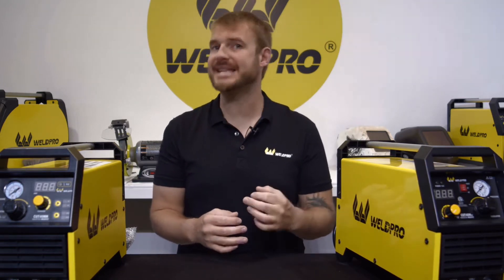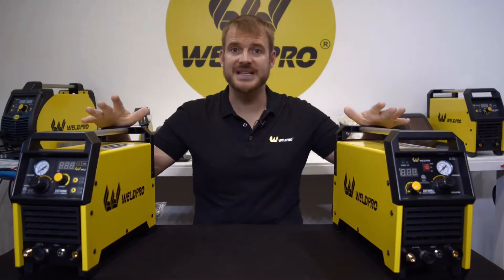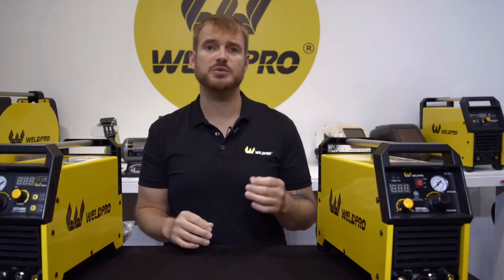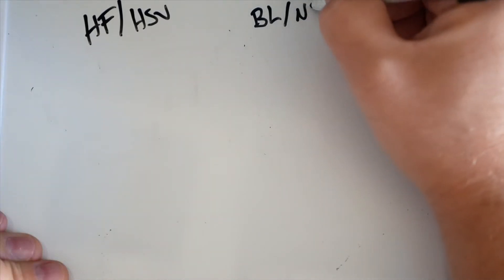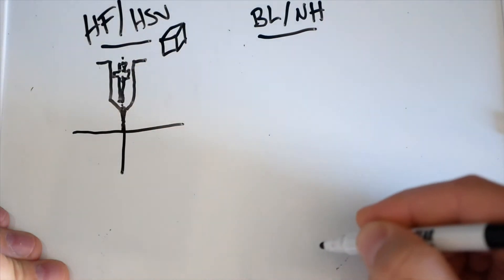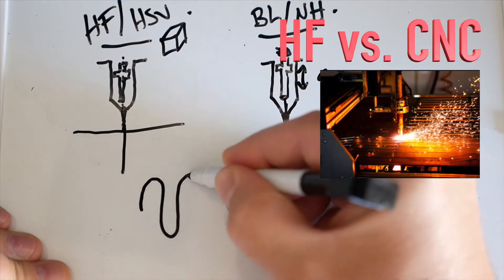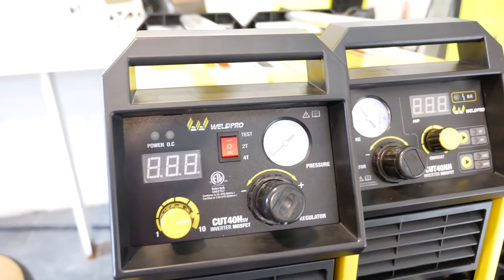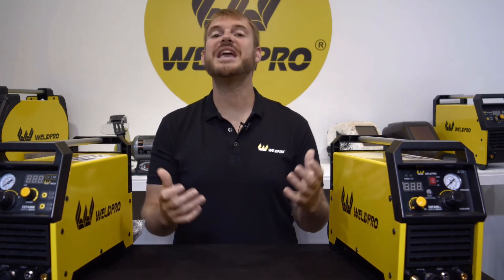Plasma Cutting Quick Tip #2 - High Frequency Start vs. Blowback Start - Which one to buy!?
This video is meant to shed a little more light on the differences between High frequency and blowback start on plasma cutter models. Two of these models from Weldpro are the CUT40NH blowback start model and the CUT40HSV High Frequency start model. It is important to know some of the pros and cons so you can make an educated decision when purchasing a plasma cutter for your home or shop. Check out our selection of plasma cutter options always at the best price here: